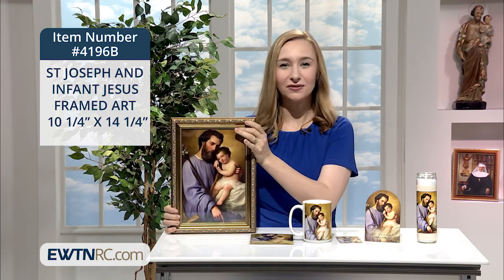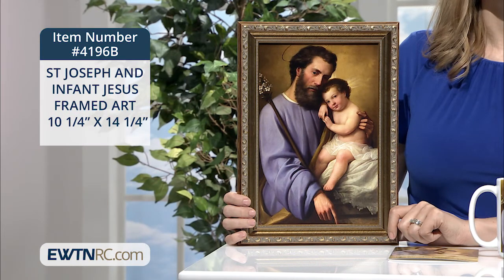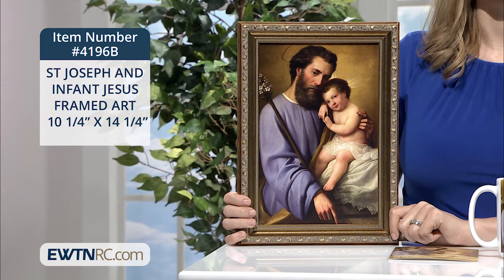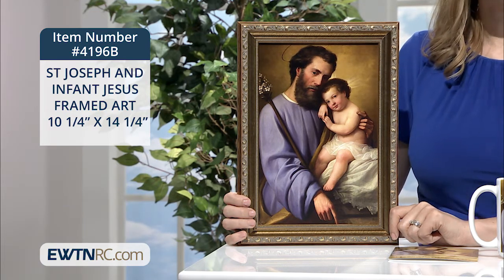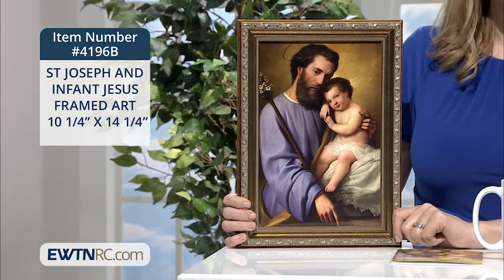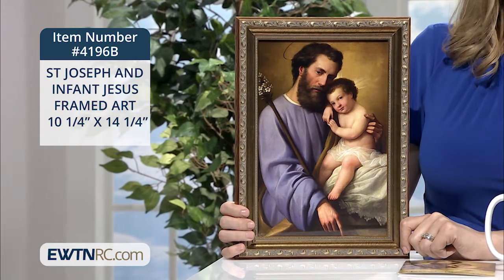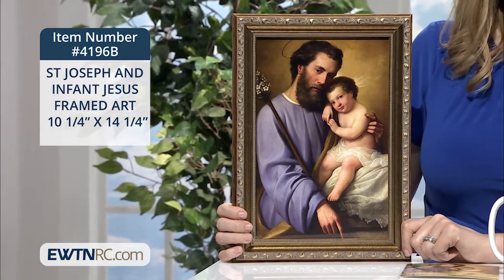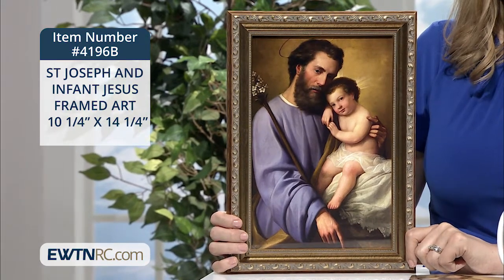4196B_ST JOSEPH AND INFANT JESUS FRAMED ART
4196B_ST JOSEPH AND INFANT JESUS FRAMED ART